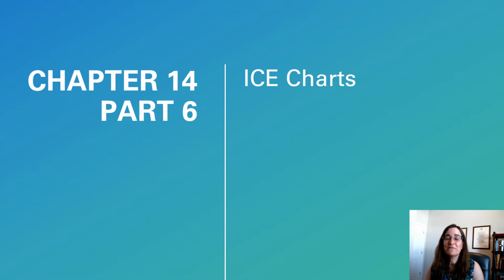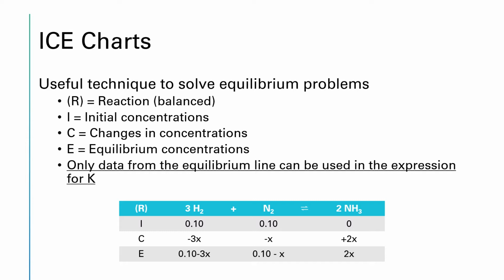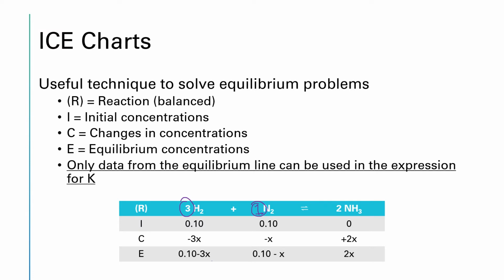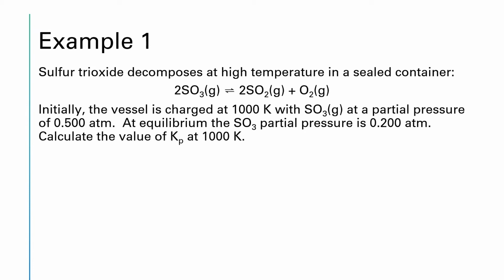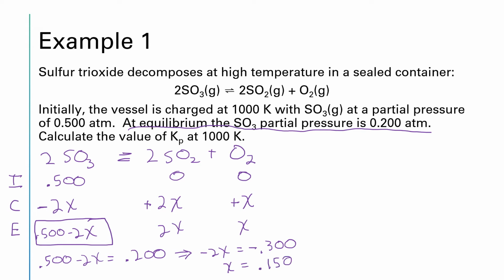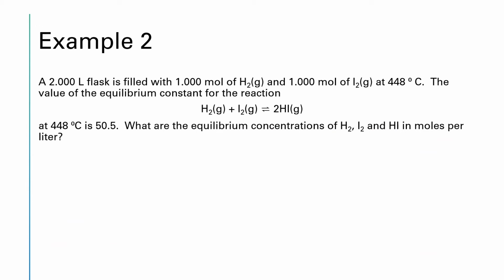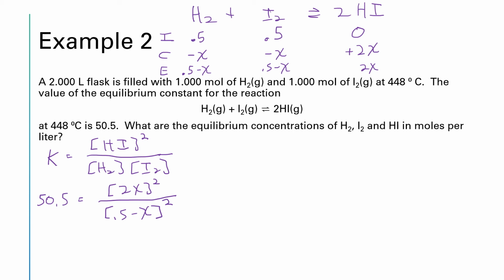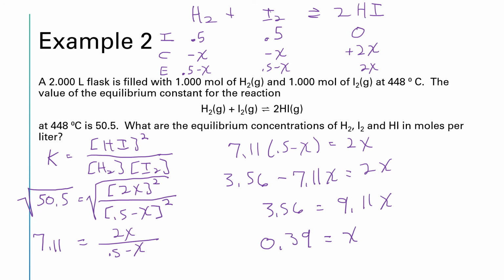CHEM 1342 Chapter 15 Part 6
ICE charts are a powerful tool for solving equilibrium problems.